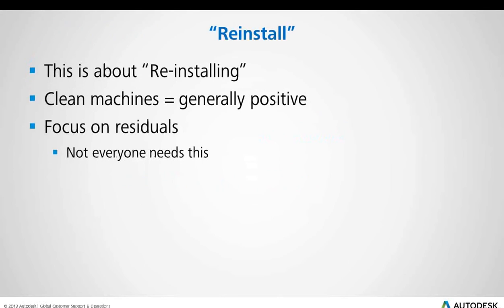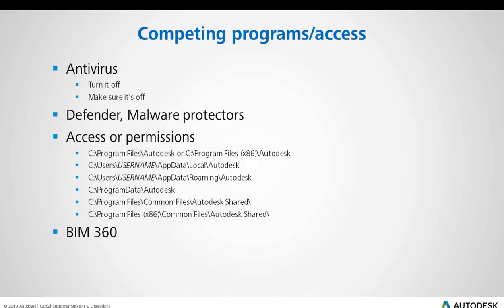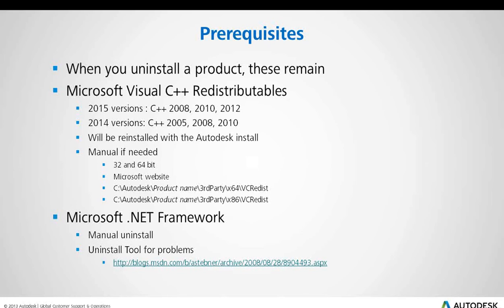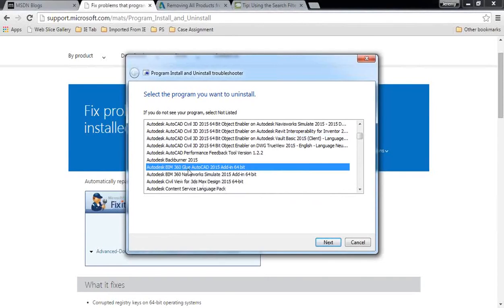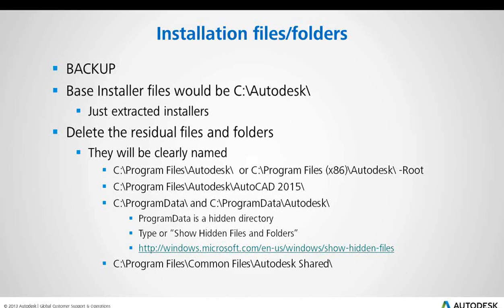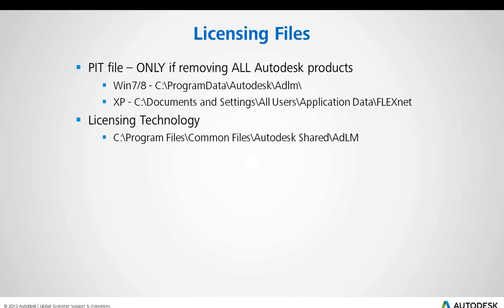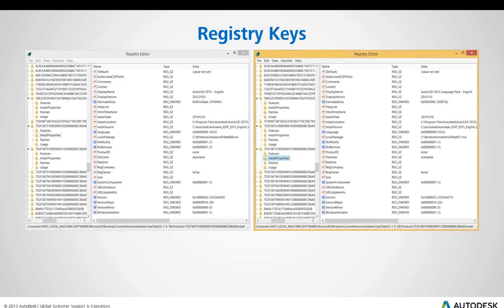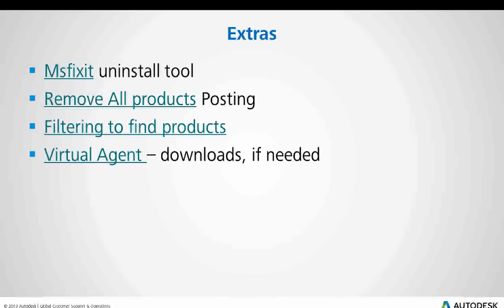Clean reinstall of Autodesk software on Windows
Occasionally you may encounter an issue that can only be fixed by doing a complete uninstall/reinstall of all of the Autodesk software on your computer. Learn the steps required to completely remove the Autodesk software so you can start from a clean slate.